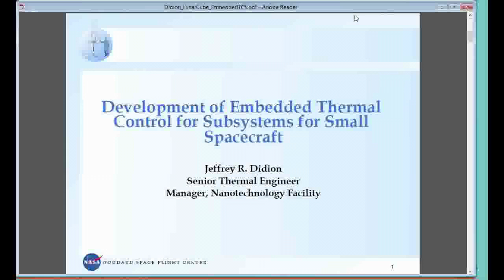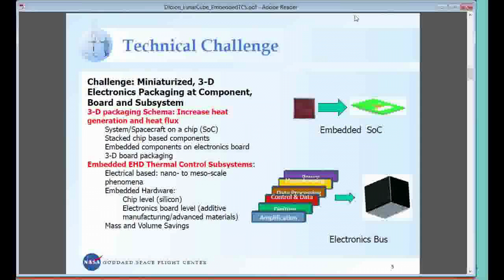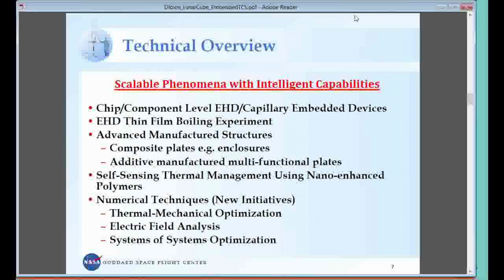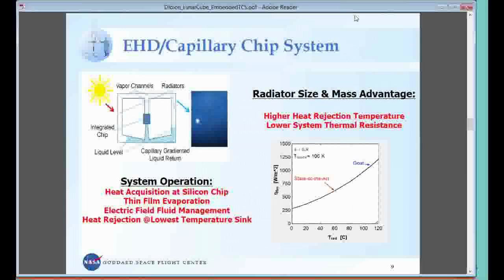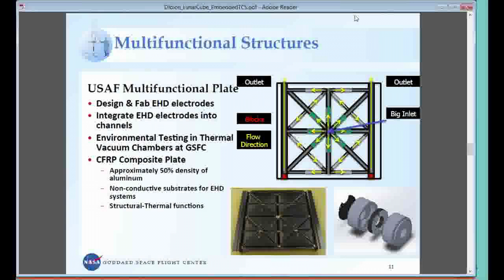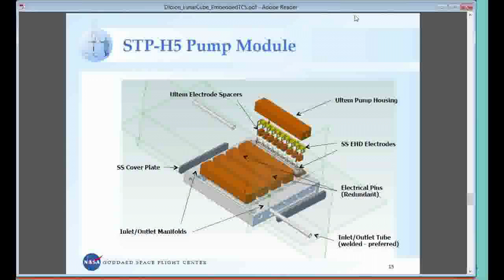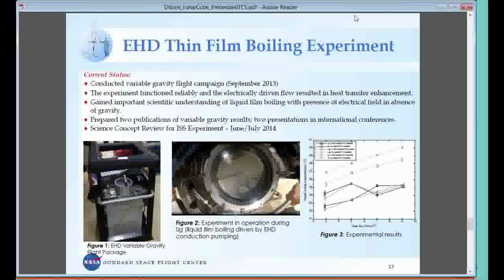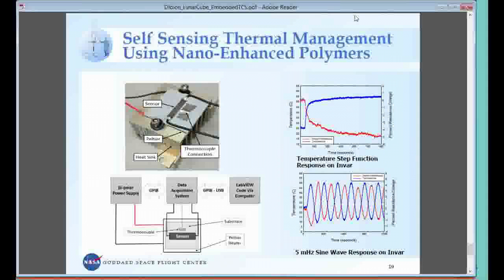Development of Embedded Thermal Control Subsystems for Small Spacecraft